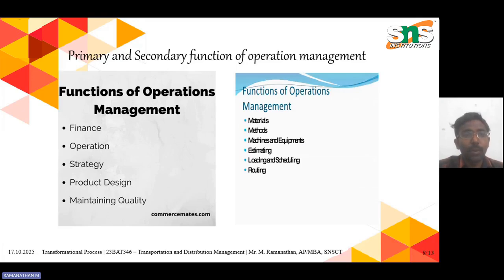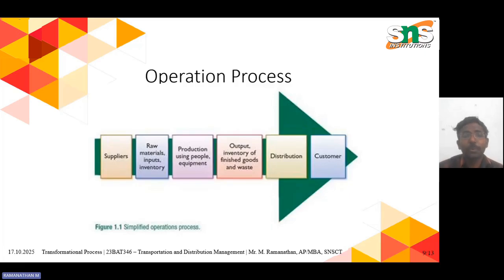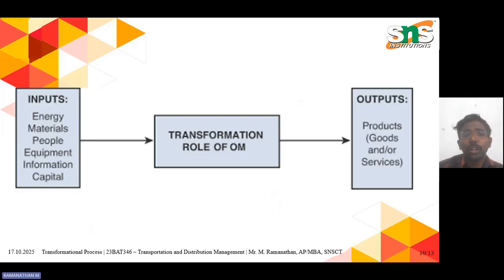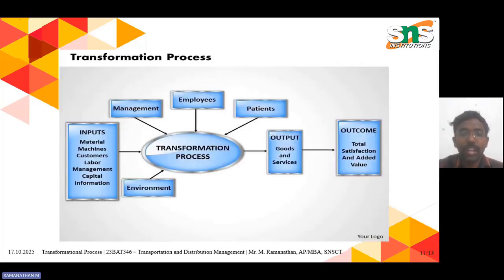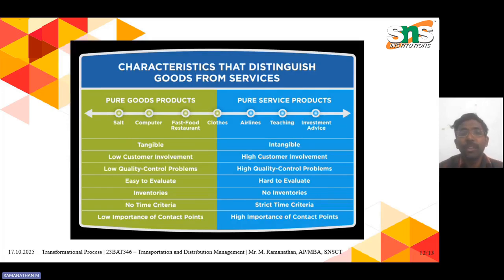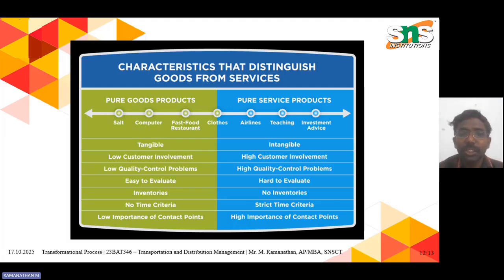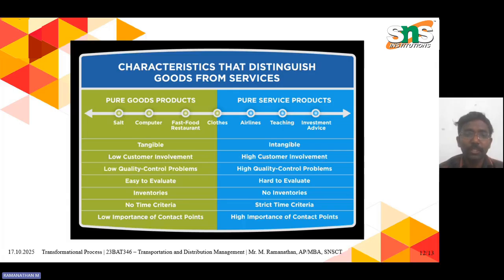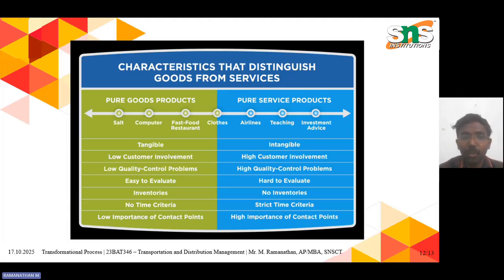Transformational Process in Operations| Transportation and Distribution Management| SNS Institutions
The transformational process in operations management involves converting inputs such as raw materials, labor, and technology into valuable outputs like goods or services.
It focuses on enhancing efficiency and quality to meet customer needs and achieve organizational goals.